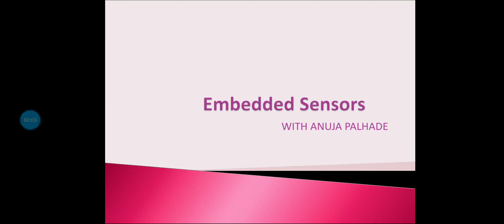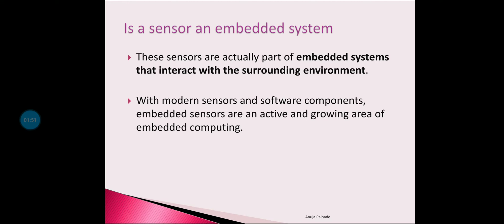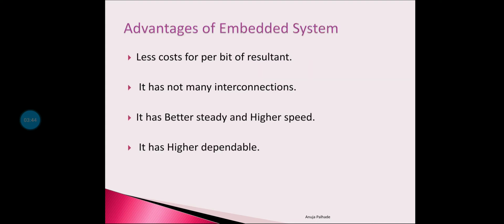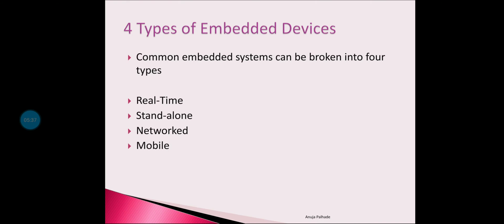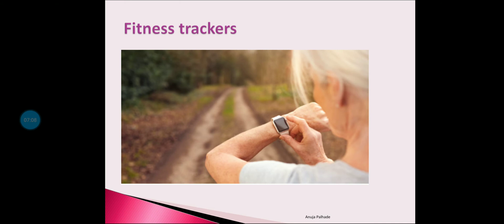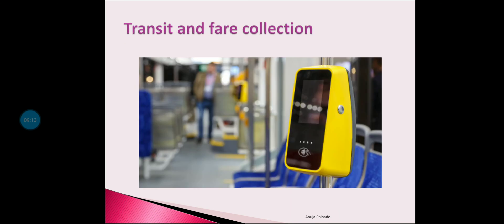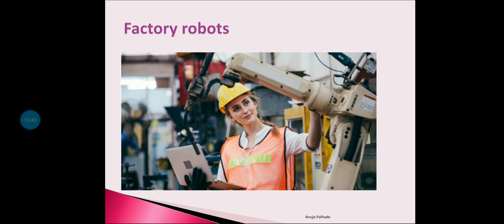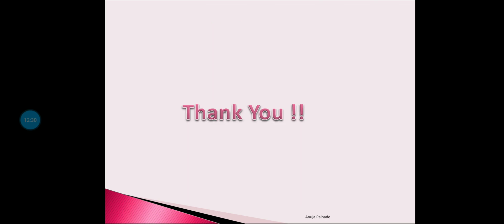2Lect-9| Embedded Sensors|Embedded Sensor Systems|Embedded System in Details|Real Time Applications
Everything is explained in details